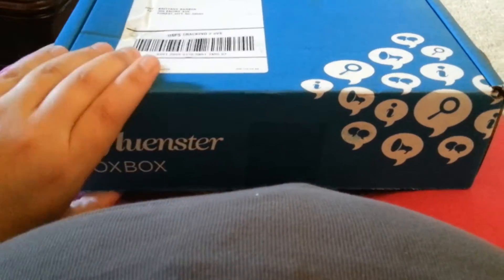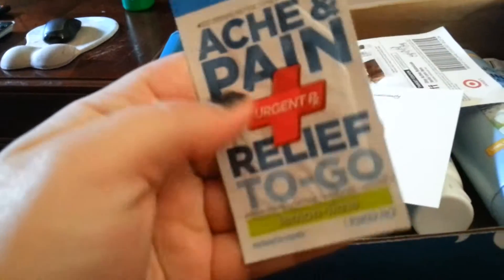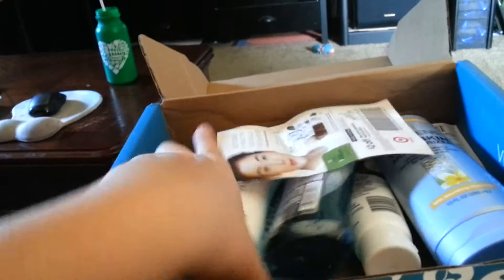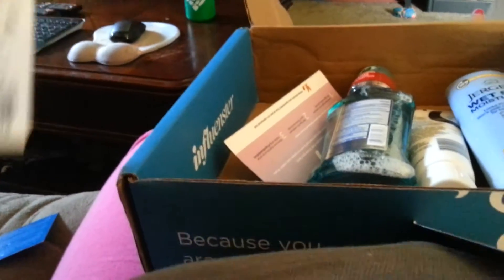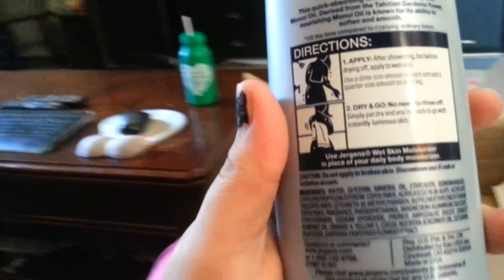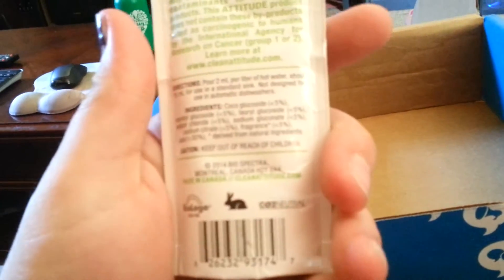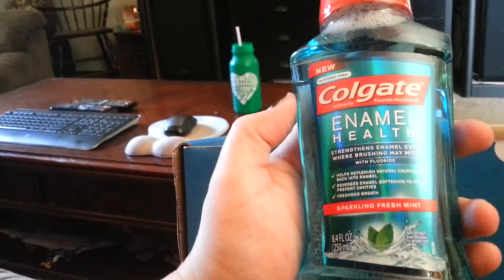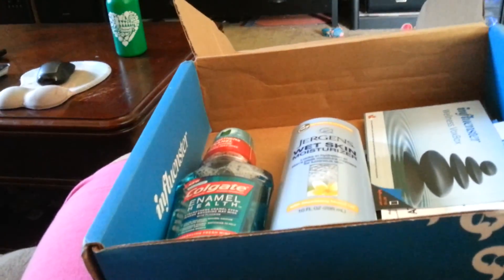Influenster Wellness Box 2015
I received the items in this  box free to try.  Check out Influenster.com